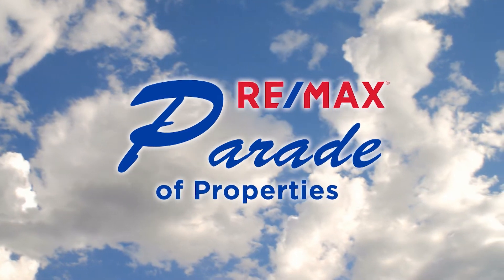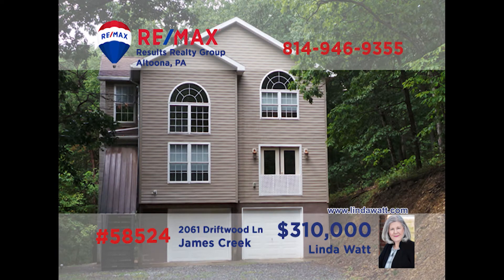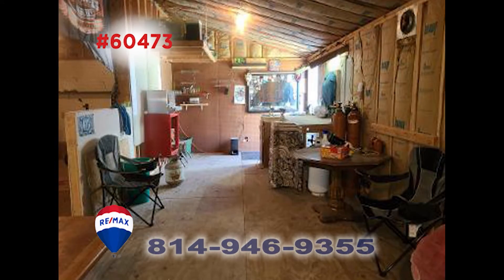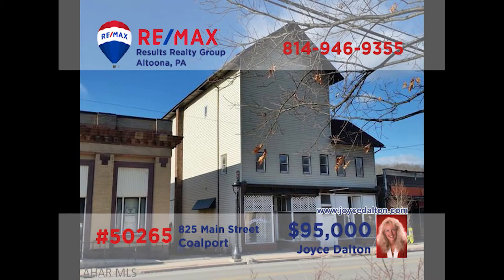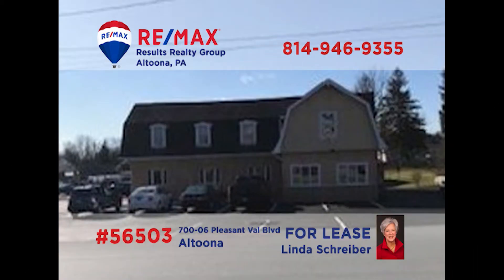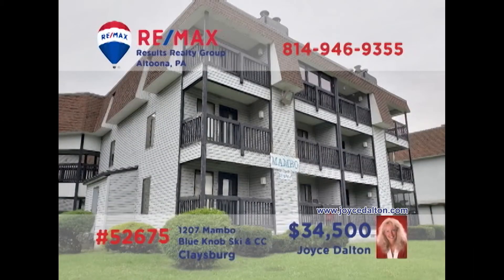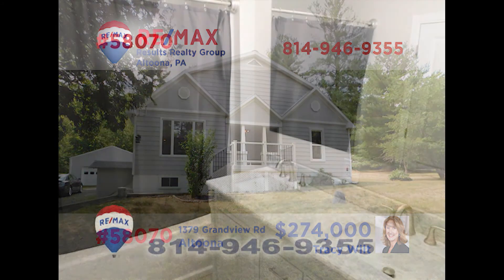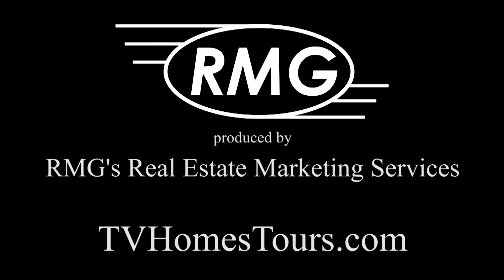02 May 2021 RE/MAX Parade of Properties